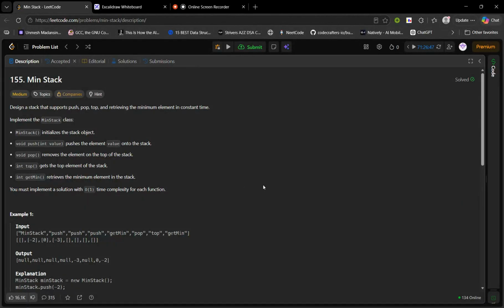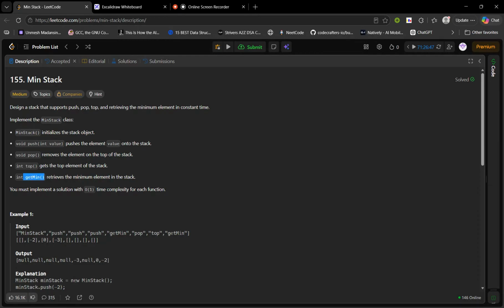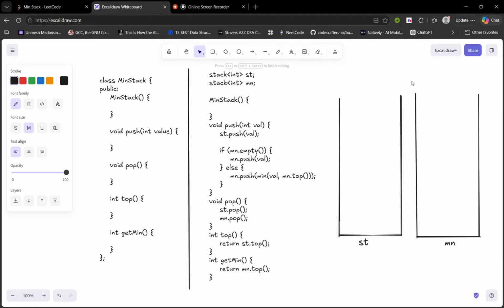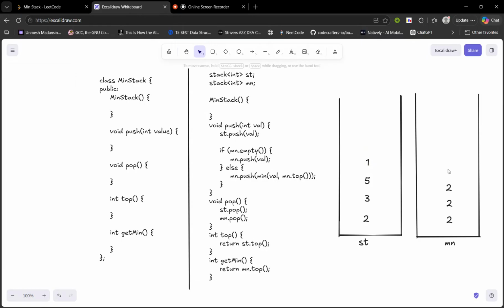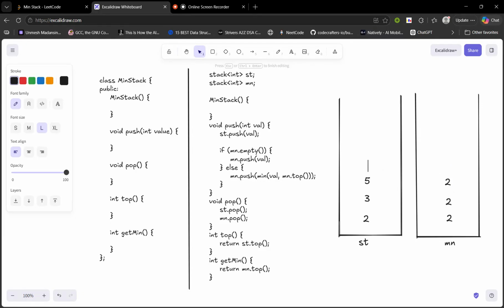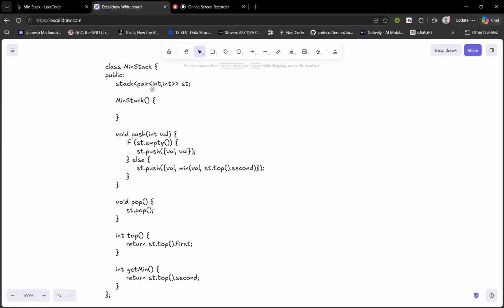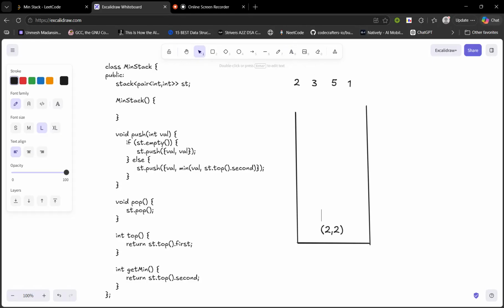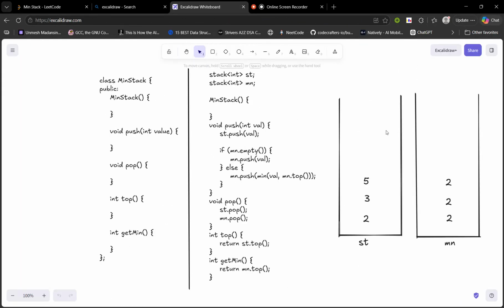Leetcode activity Week 3 - Day 18 - Q 2 | Leetcode 155. Min Stack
Day 18 | Week 3: Stack
Problem 2:Leetcode 155. Min Stack-